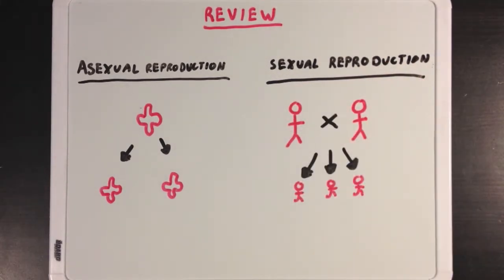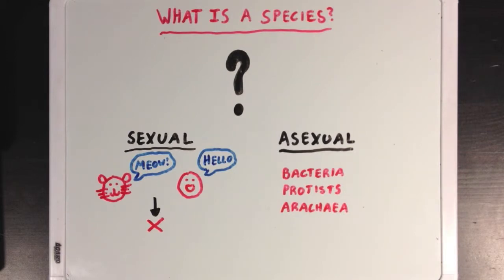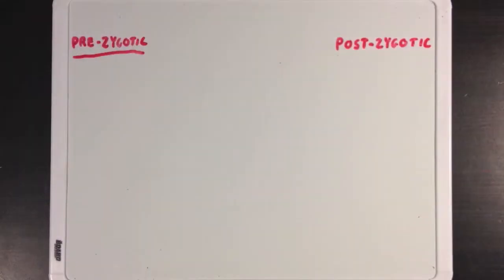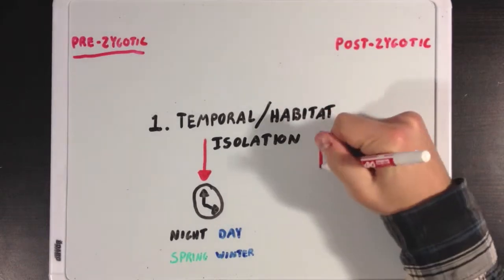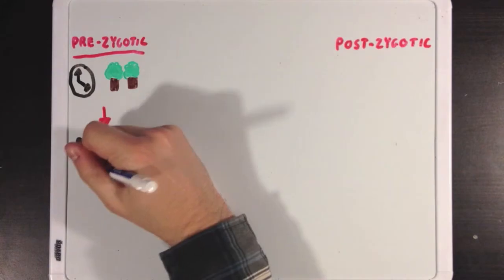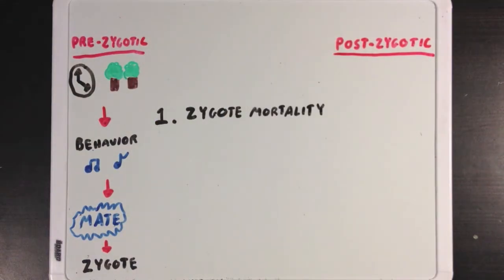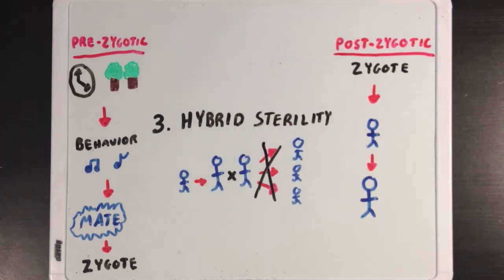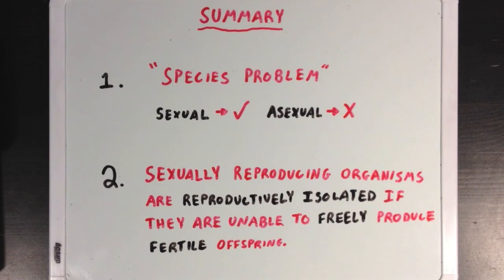Reproductive Isolation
What makes two organisms members of different species? Learn about the forces behind reproductive isolation.